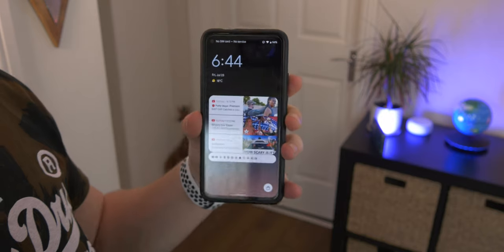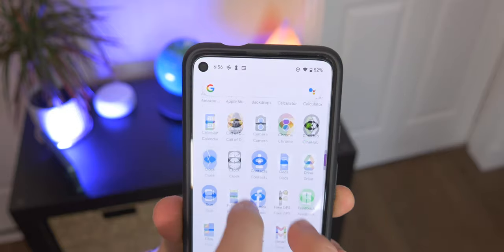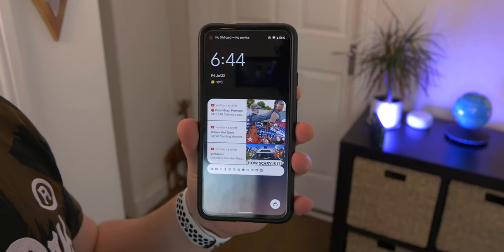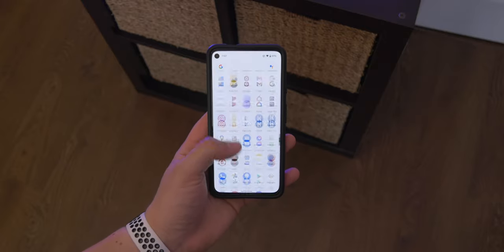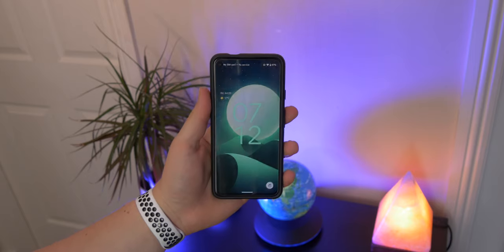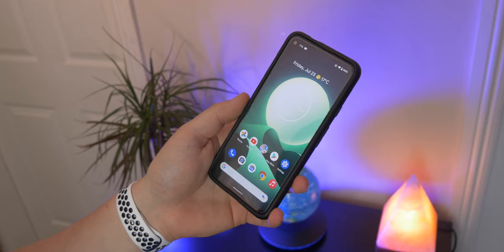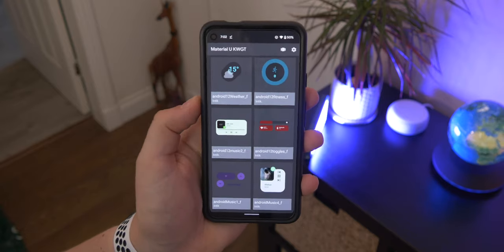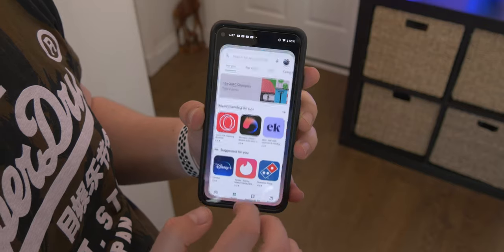Android 12 - The Latest and Greatest Features!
Today we are diving into Android 12 to take a closer look at the new redesign and top new features!

0:00 - Start
0:24 - Cinematic Shots
0:42 - UI Overhaul
1:53 - Quick Settings Redesign
3:00 - Volume Menu
3:27 - Animations
3:44 - WiFi Share
4:01 - Lockscreen
4:51 - Hidden Features
7:06 - Outro
7:29 - End